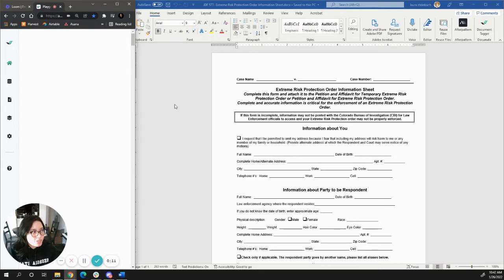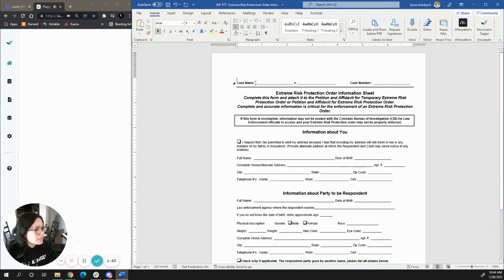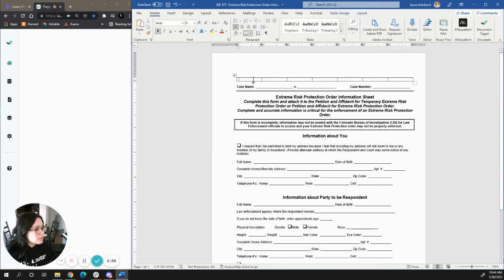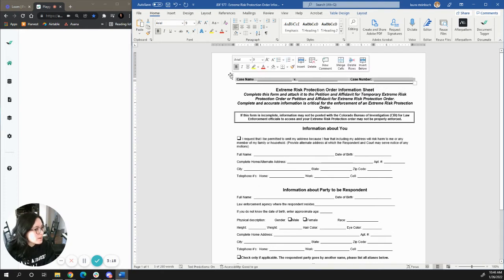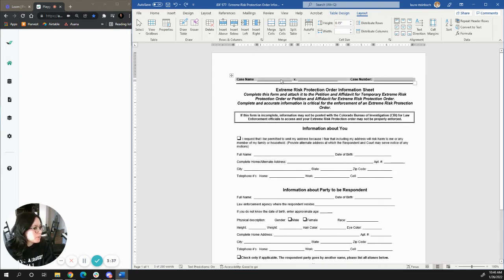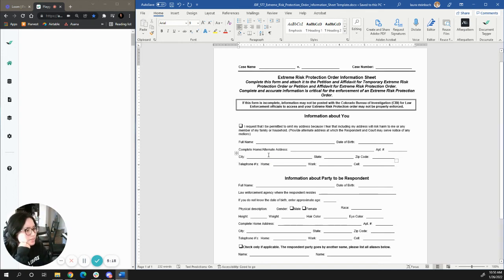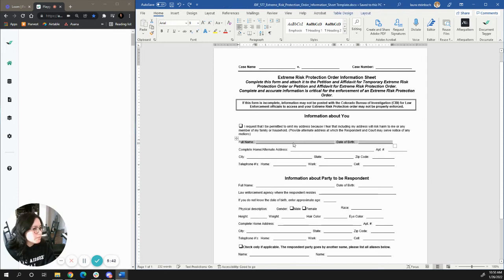Formatting Documents for Documate